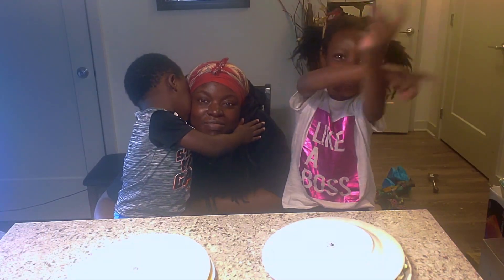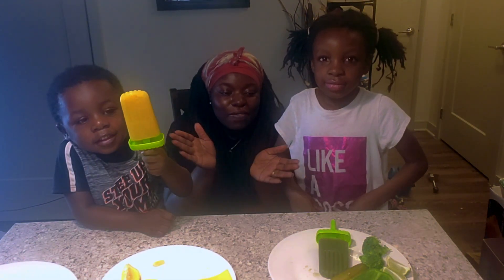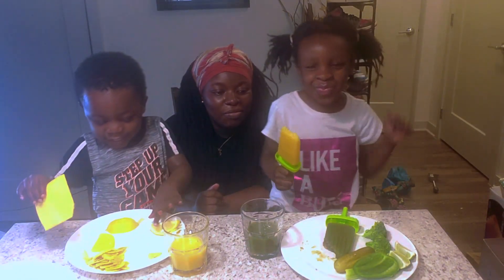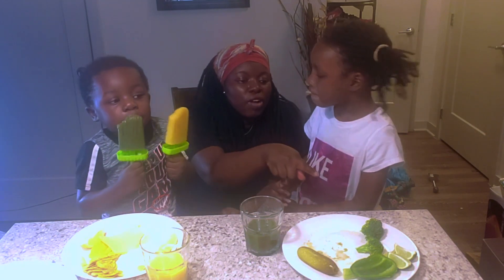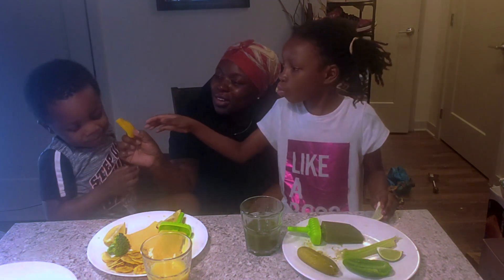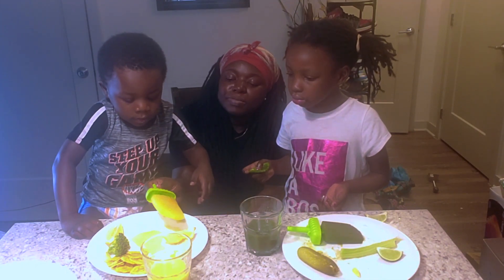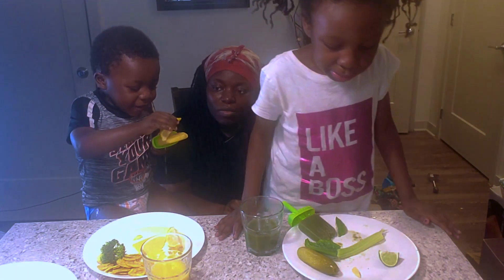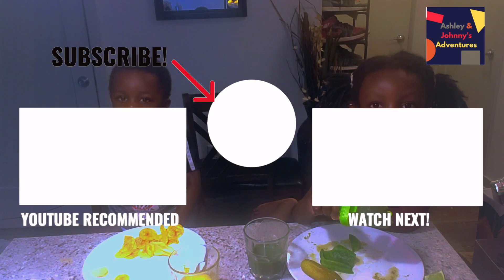YELLOW FOOD VS GREEN FOOD CHALLENGE | Quarantine life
Ashley and Johnny's impromptu yellow vs green food challenge using what we already have at home due to being on lockdown/quarantined because of the corona virus pandemic.